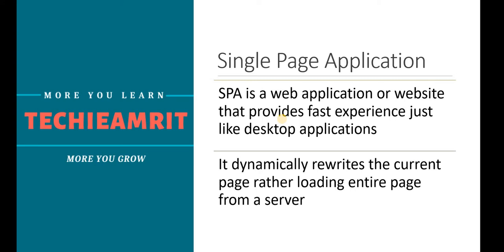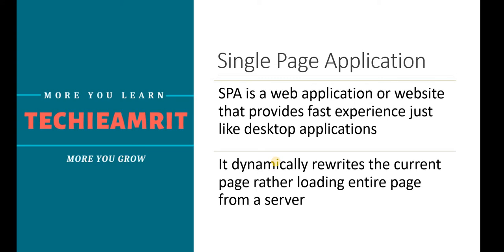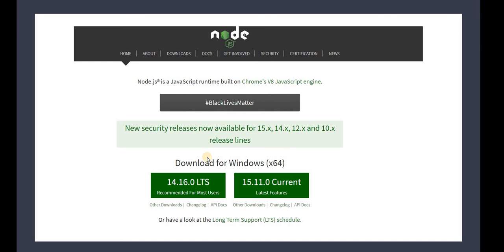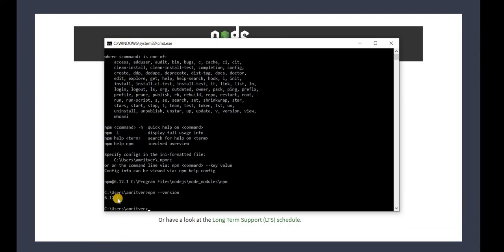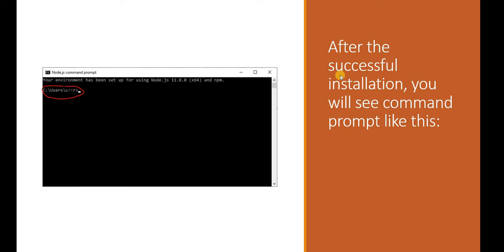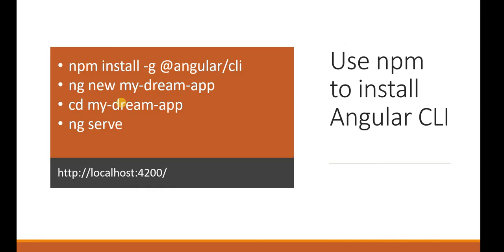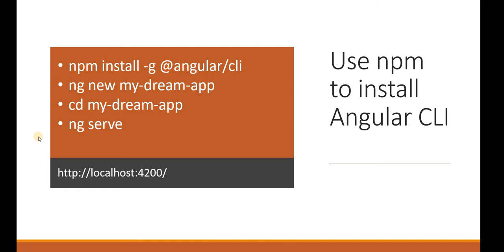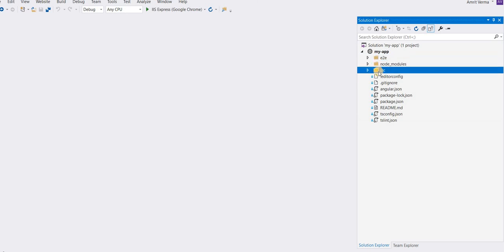Angular CLI Commands || Angular Project Template using CLI Commands || NodeJS Installation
In this video we have covered what is Angular, Single page application, required environment ,NodeJS  installation and CLI commands that helps in getting ready to go template for development.